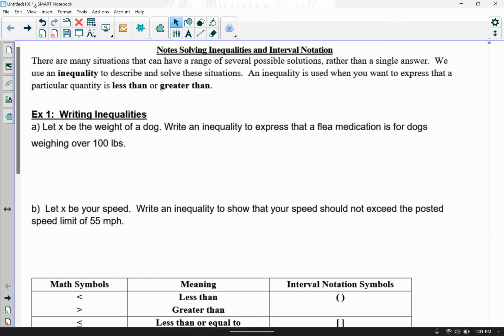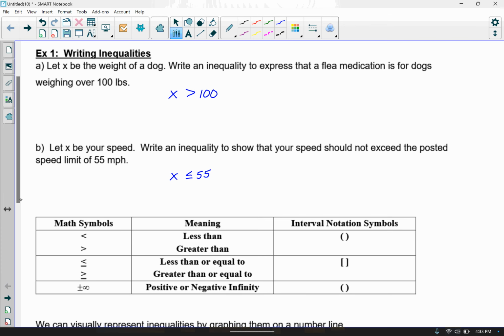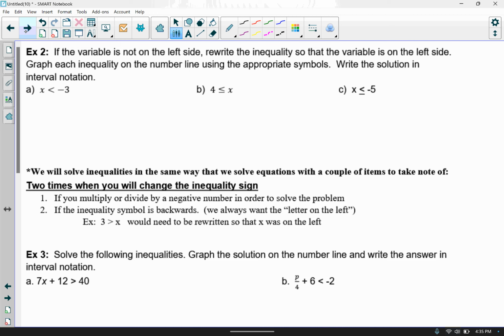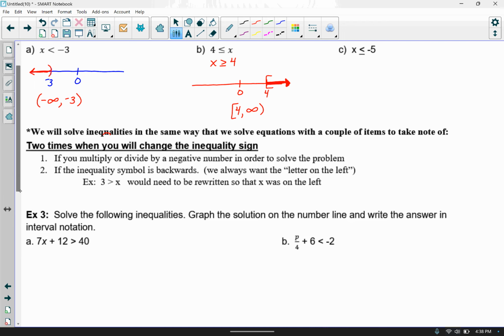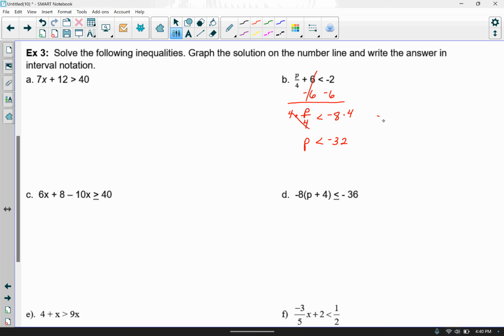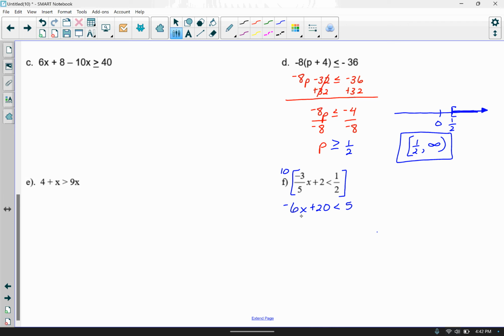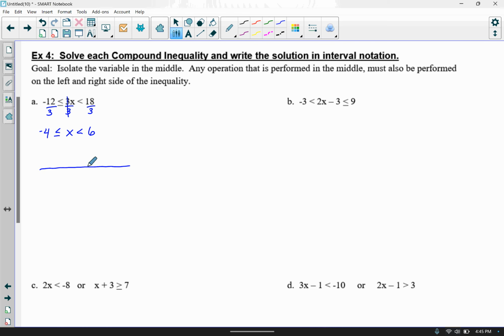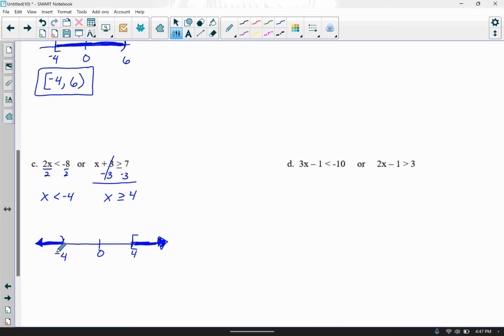Notes Solving Inequalities and Interval Notation